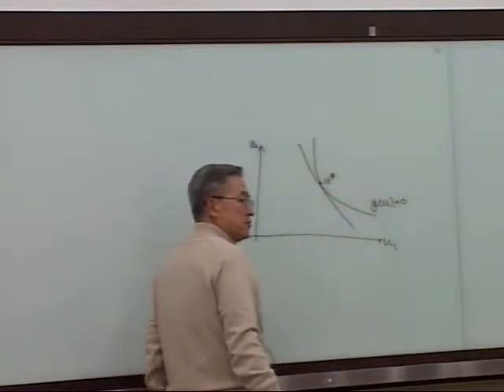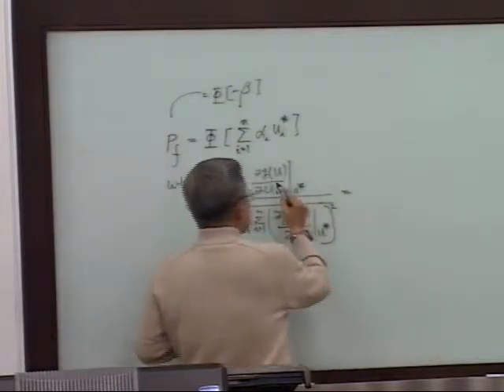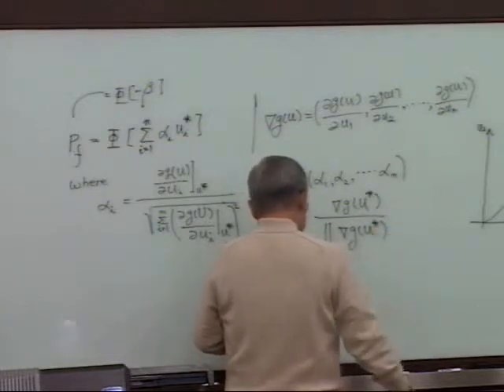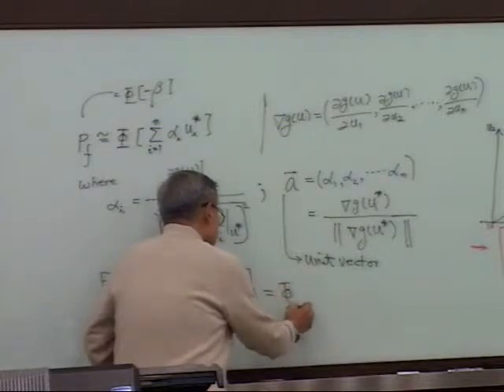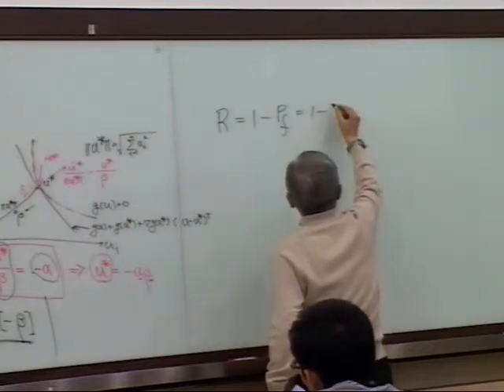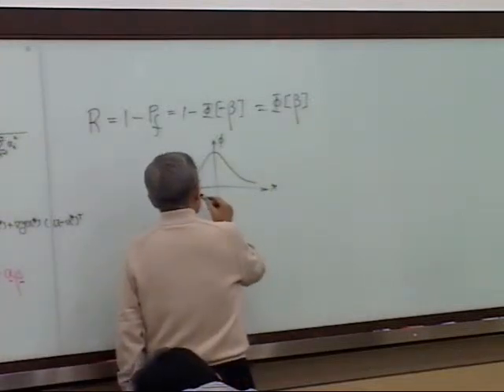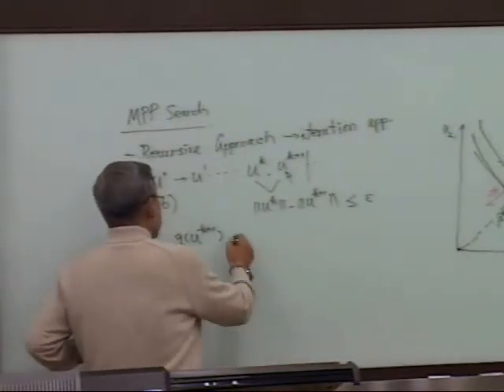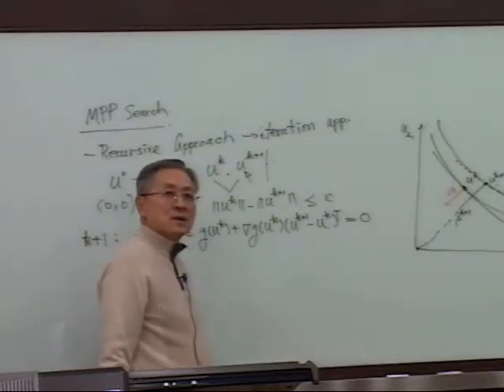신뢰도중심의구조물해석과설계 29 OSE800 20111116